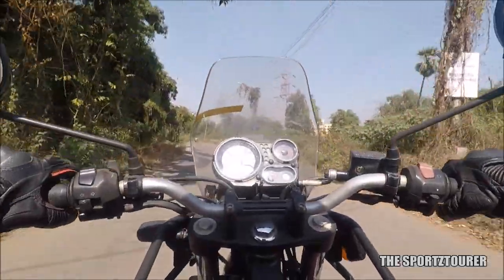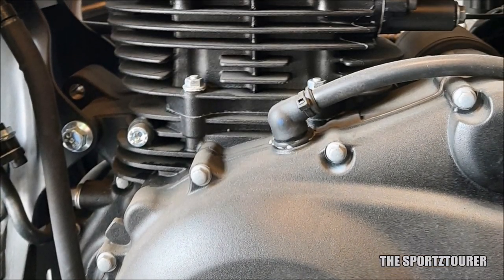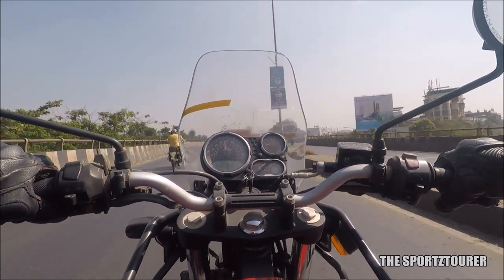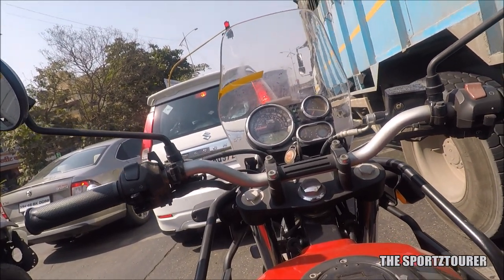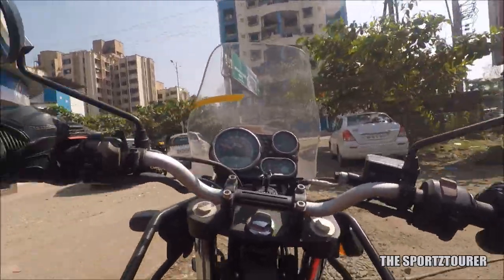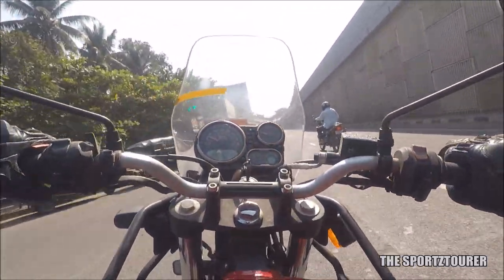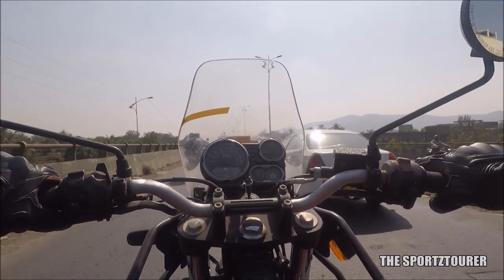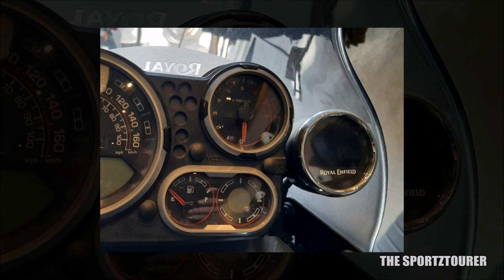2022 ROYAL ENFIELD HIMALAYAN REVIEW BS6 MODEL SPEED, BAD ROADS BEST COMFORTABLE BIKE IN INDIA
After the KTM 390 Adventure we have the 2022 BS6 Royal Enfield Himalayan in our shortlist for next motorcycle purchase. In this video I share my experience of likes and dislikes on the Royal Enfield Himalayan. The Himalayan is no doubt one of the most comfortable motorcycles to ride in the country but we also discuss on other parameters like cruising speed, brakes, weight, engine on the Himalayan.

Torque adapter